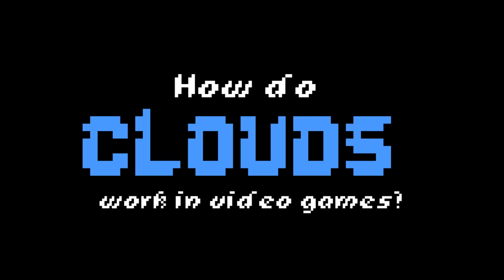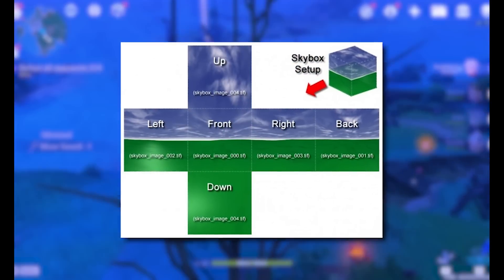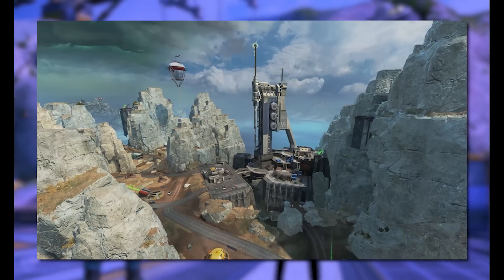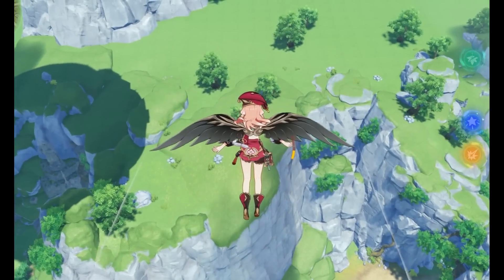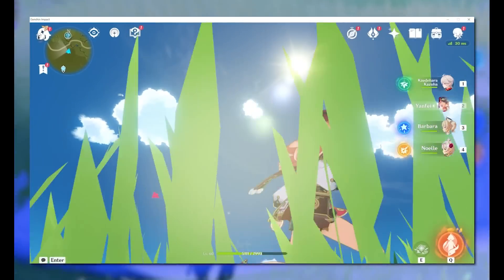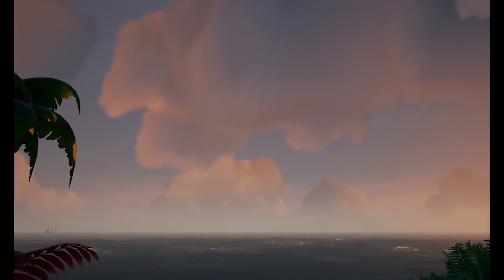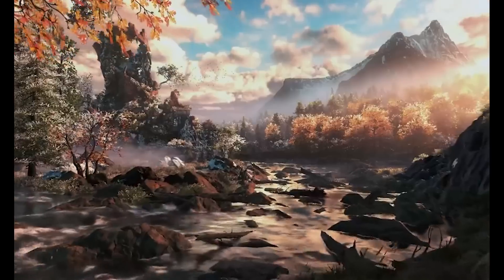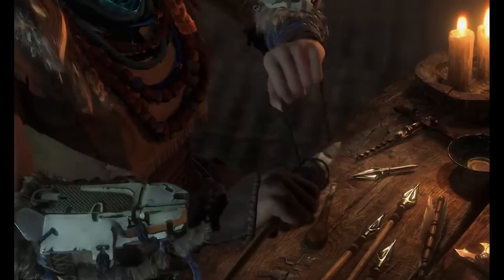how clouds work (in video games)